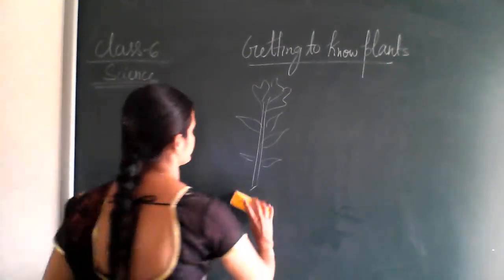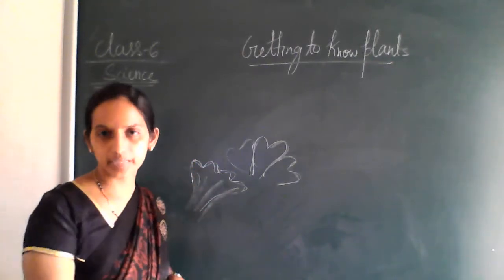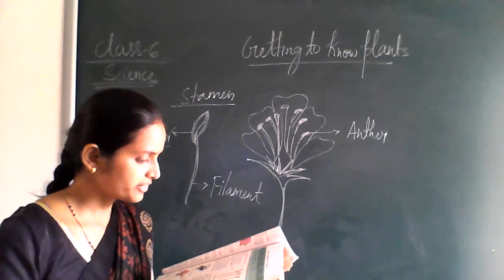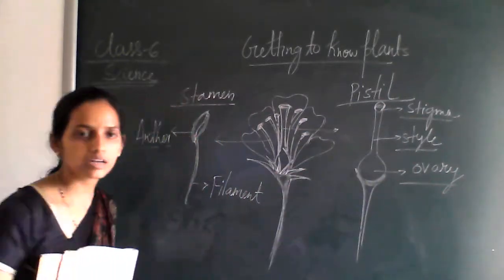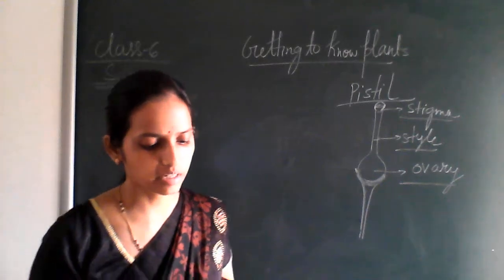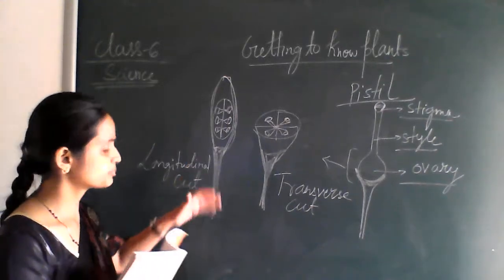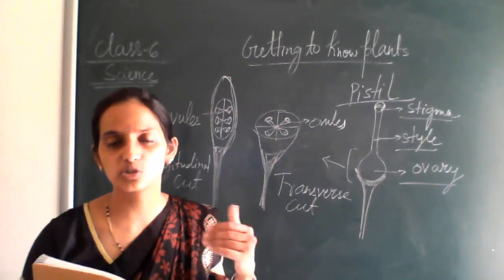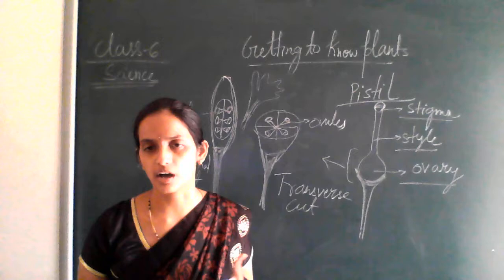CLASS -6 SCIENCE